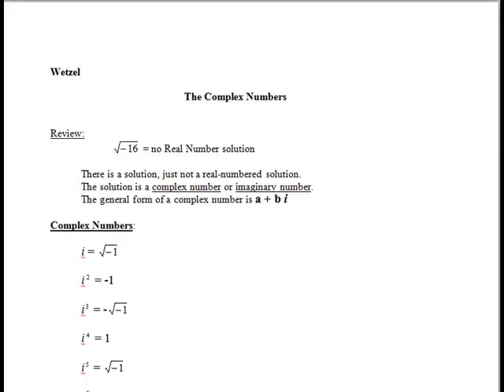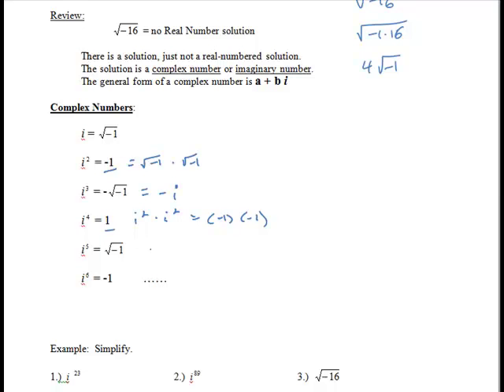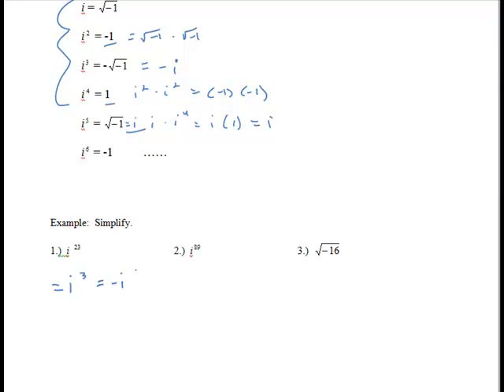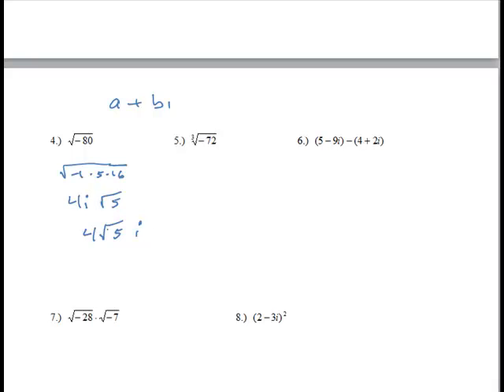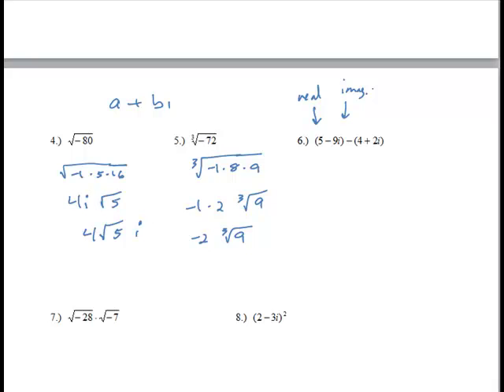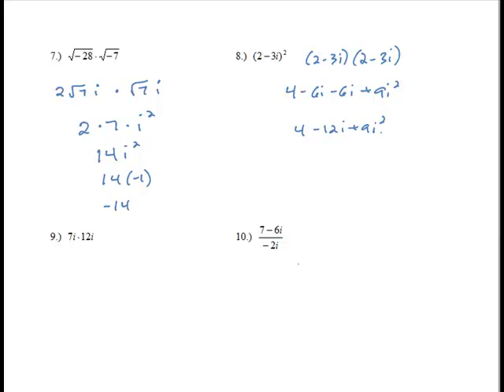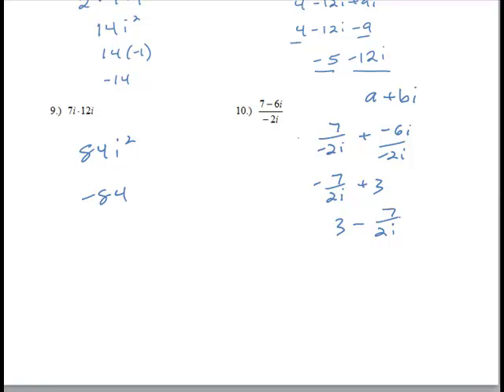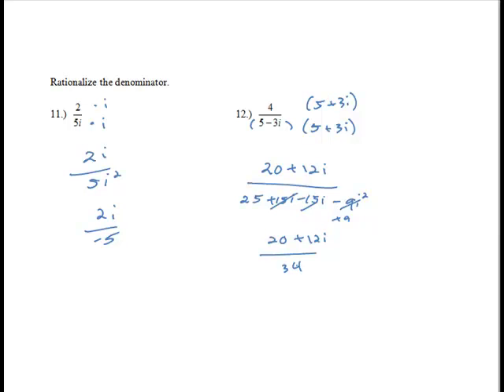9 6 Video